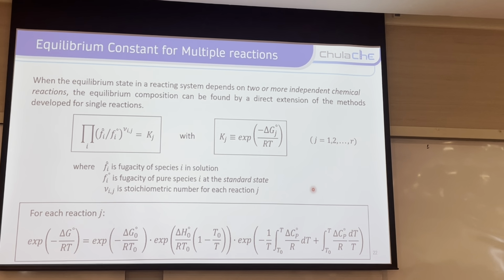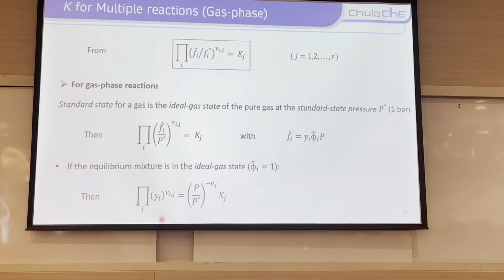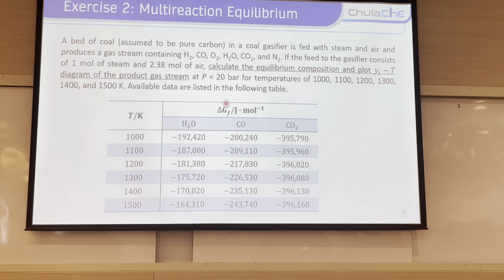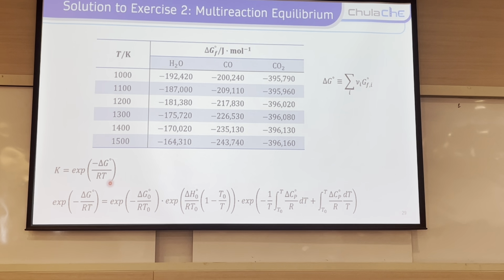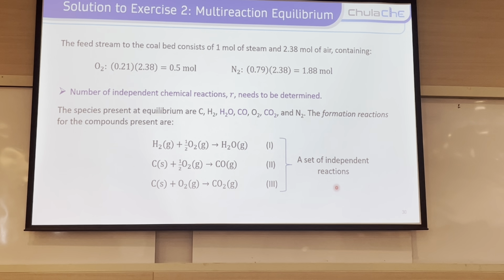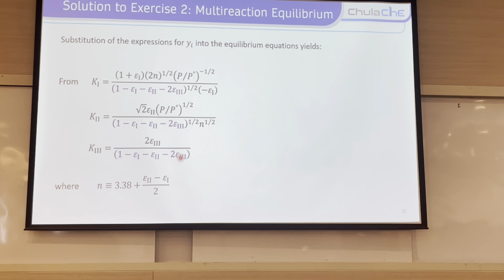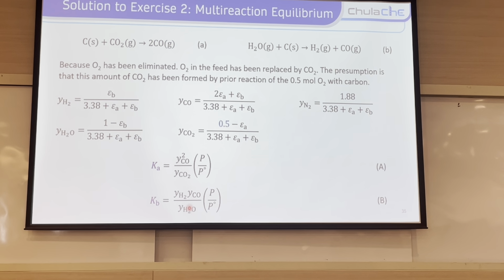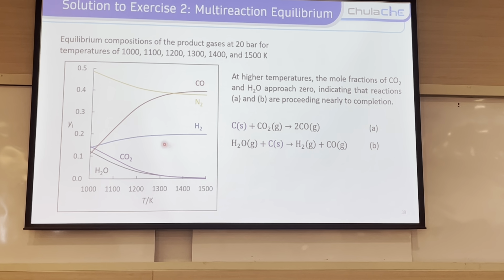17/4/67 multireaction Eq work shop (1)